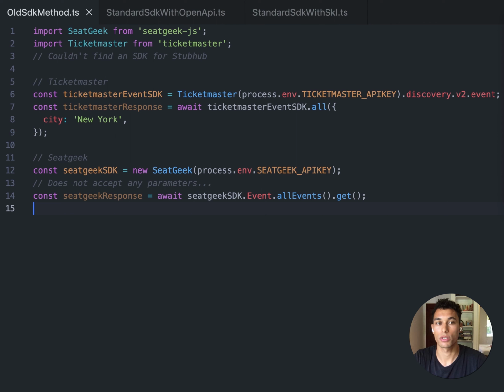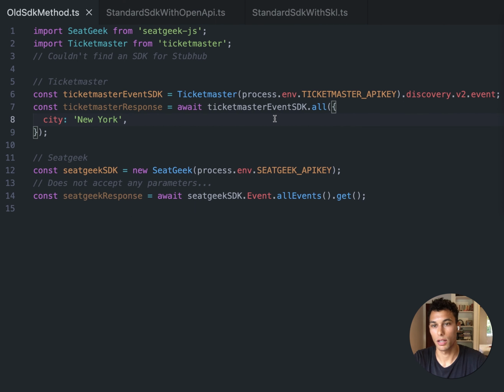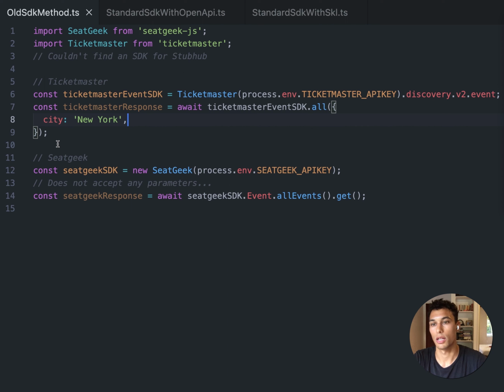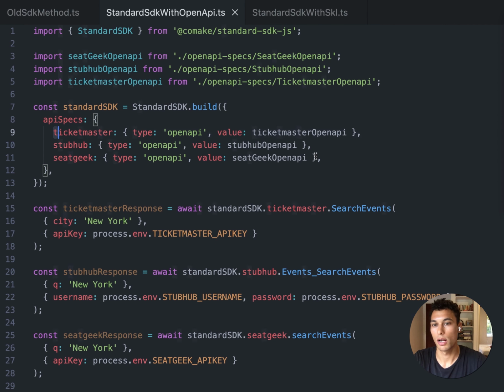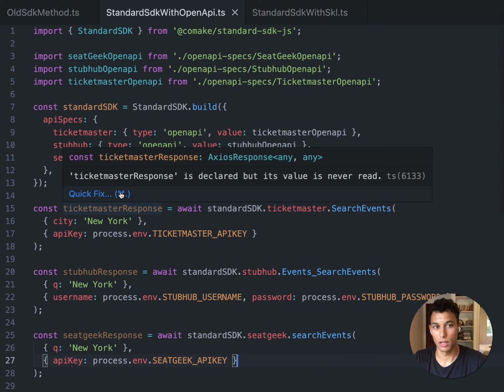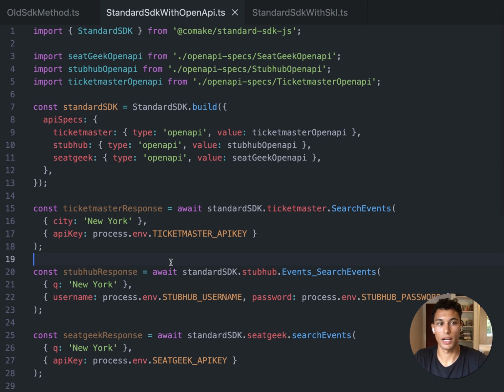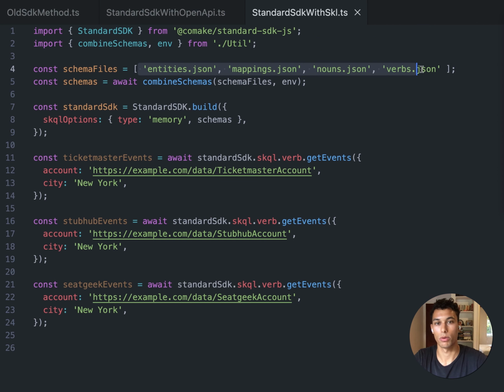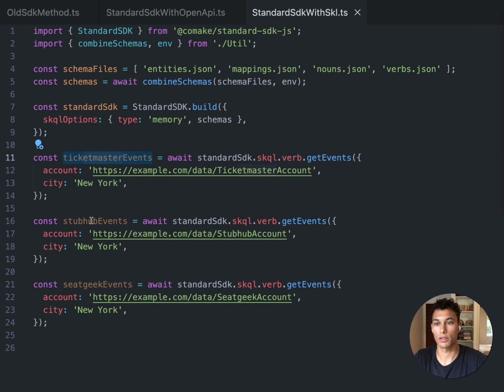Standard SDK Introductory Demo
Integrate with any API or data source using one SDK and easily create and customize unified APIs.